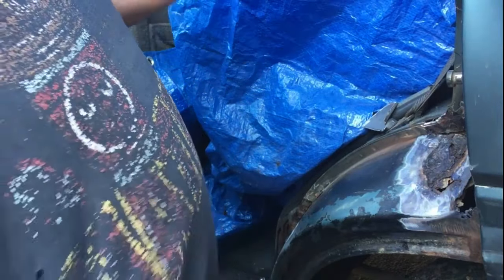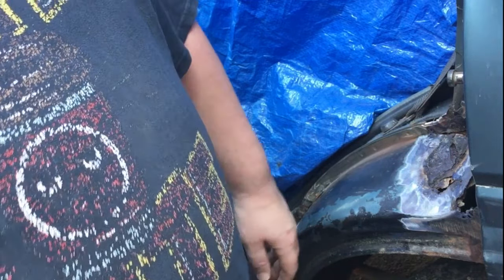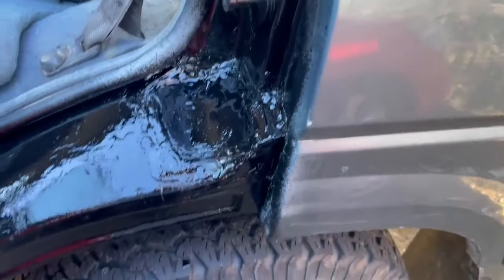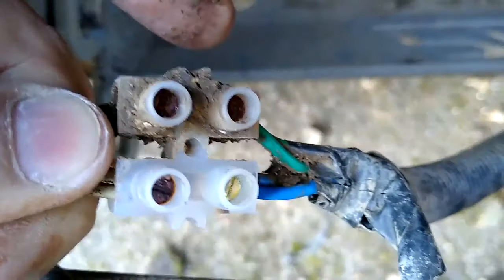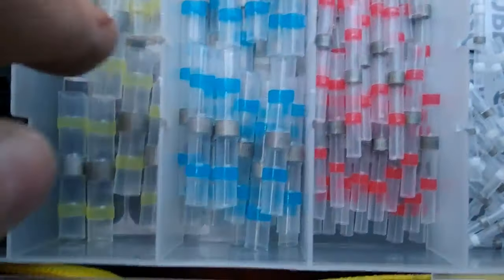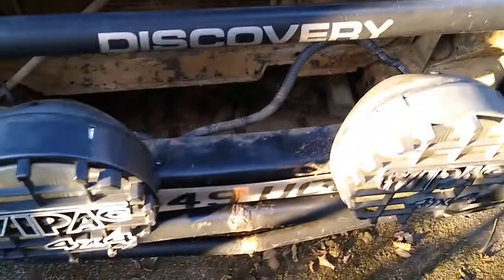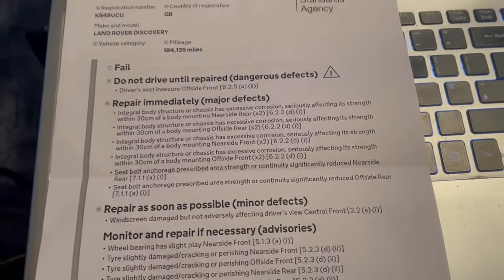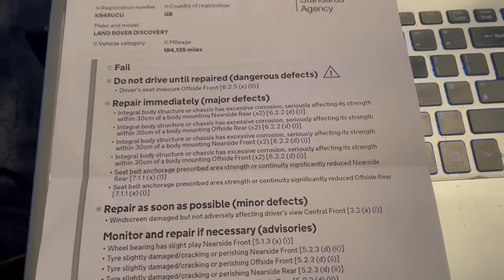It's that time again. Land Rover Discovery MoT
the disco 200tdi needs some welding and wiring for the mot.